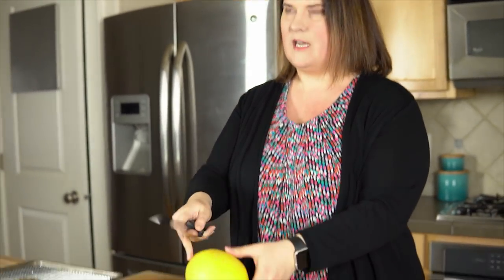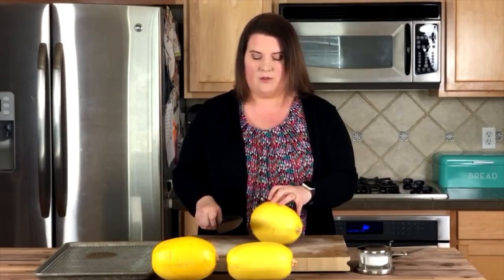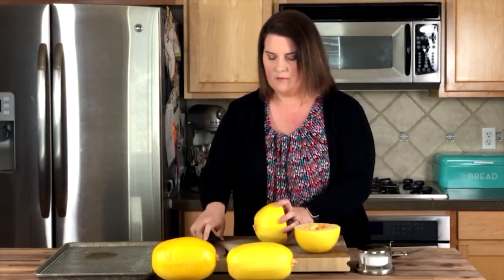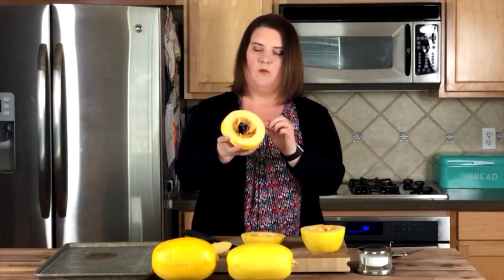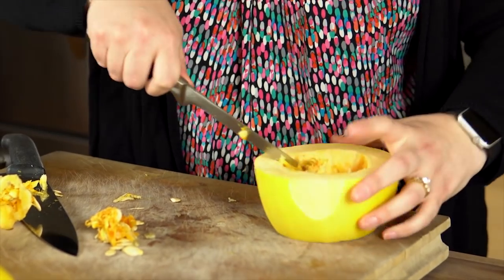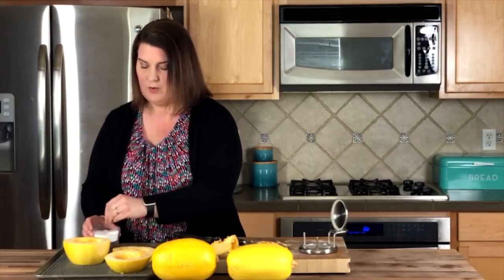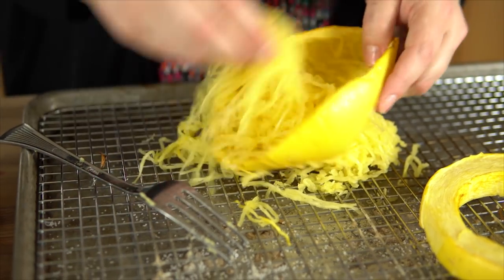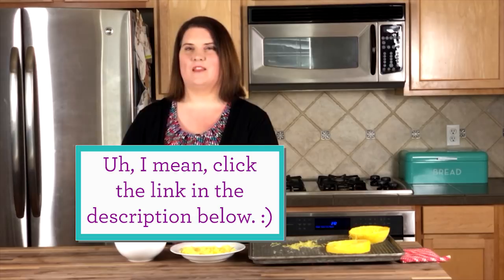How to Cook Spaghetti Squash - get the longest "noodles" and best texture!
Once you try this method for how to cook spaghetti squash, you'll never look back! Use this method to get the longest spaghetti squash "noodles", the best texture, and a foolproof result every time. No more mushy, wet, short strands of spaghetti squash for you!

❧ Follow Pass the Plants everywhere!